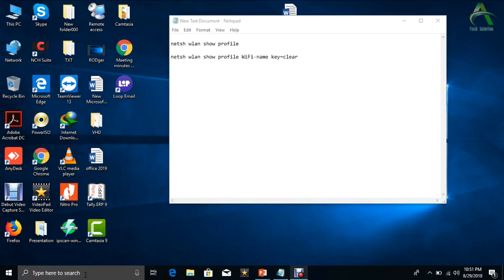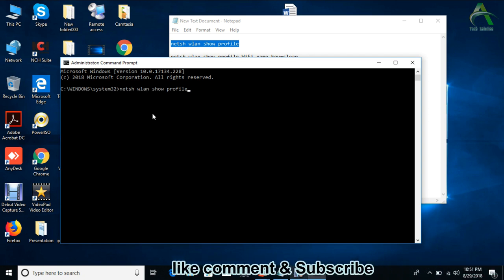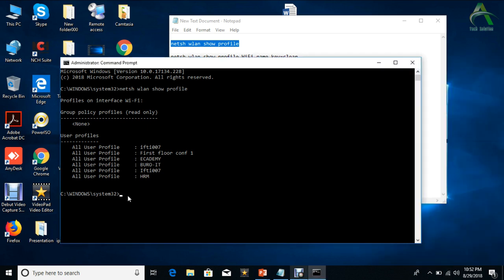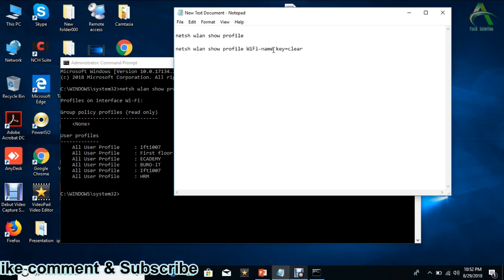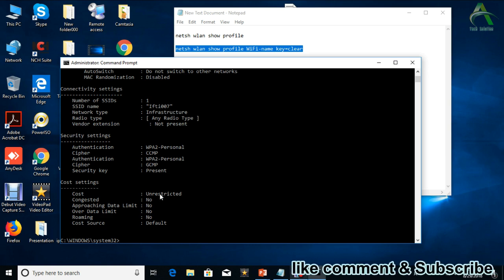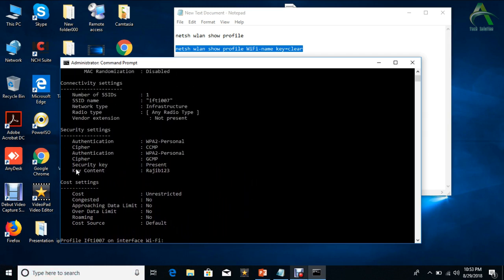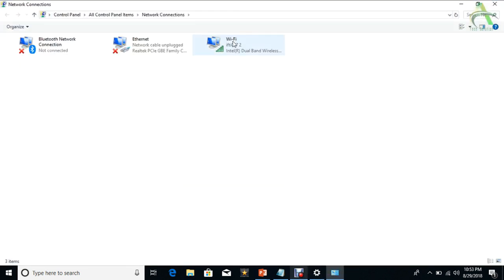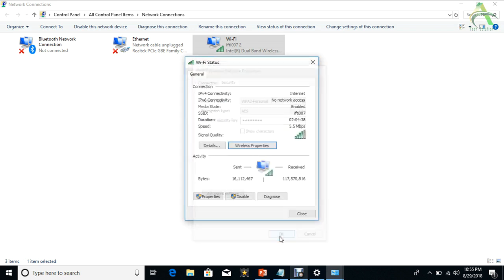How to know wifi password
In this tutorial you can see how to know wifi password. Using two command you can easily discover wifi password. Also show you for windows to know wifi password
This tutorial only if you previously connect wifi device but you don't know the password.

How to find any wifi password